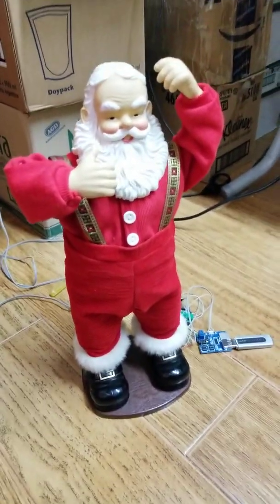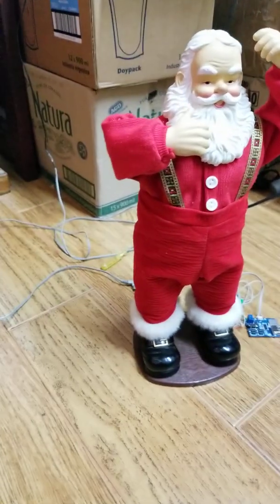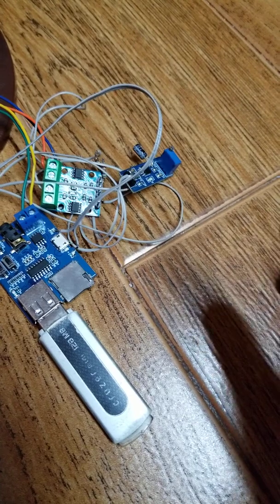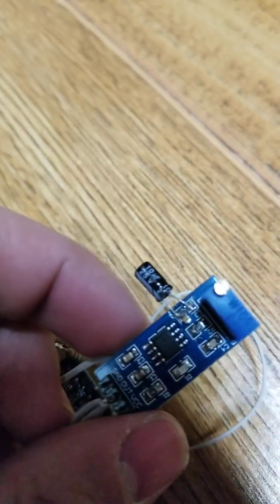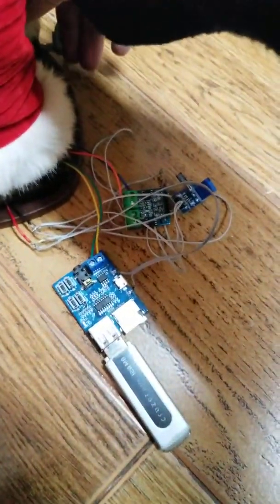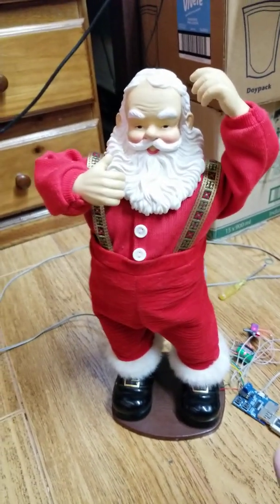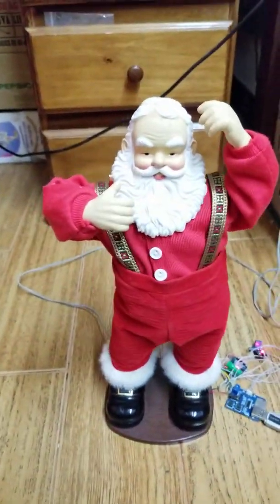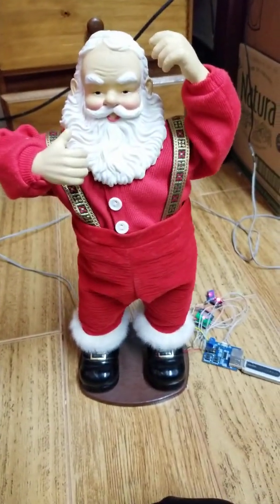modified rock santa concept, 2020 version(dual h-bridge & 555 timer module)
i took this circuitry from a project idea from John Rigg, basically an H bridge board switching motor polarity and a 555 timer module to regulate the time it goes to each side, neat!